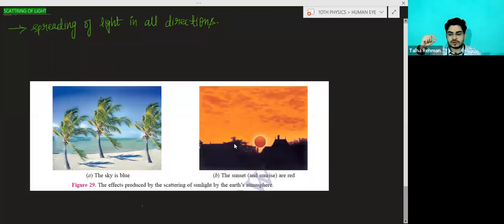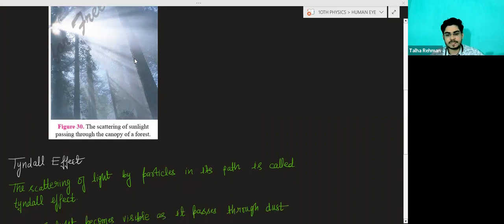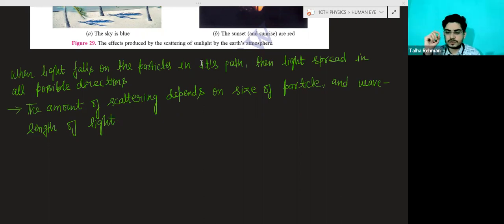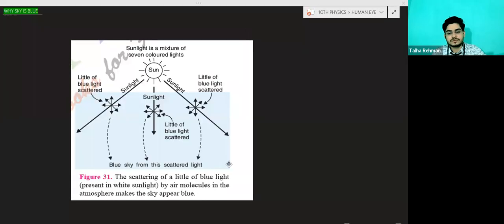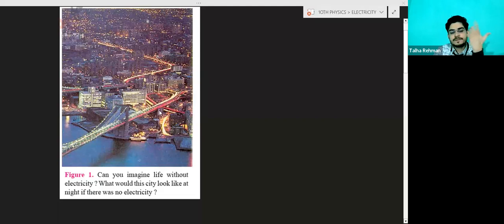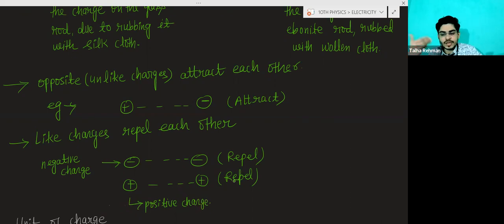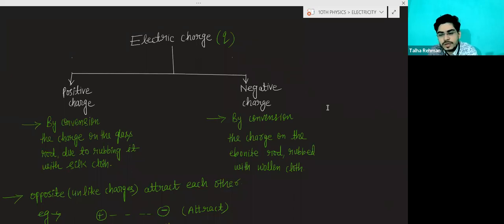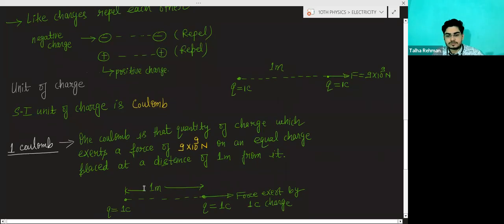Learnivio | Human Eye | Lect 30 | Azaan | 19-12-2022